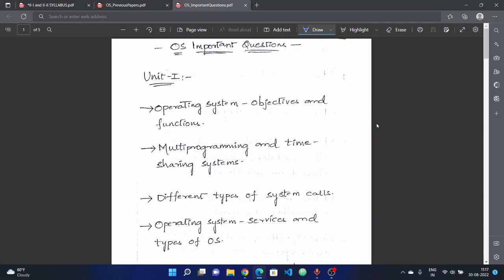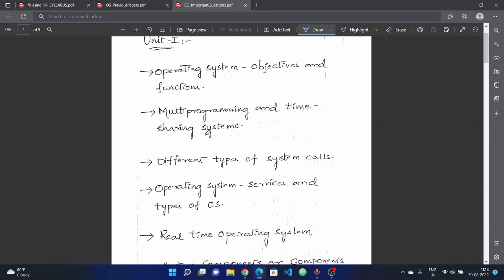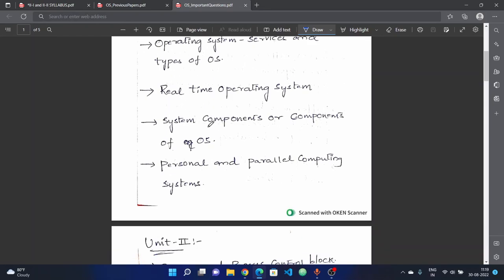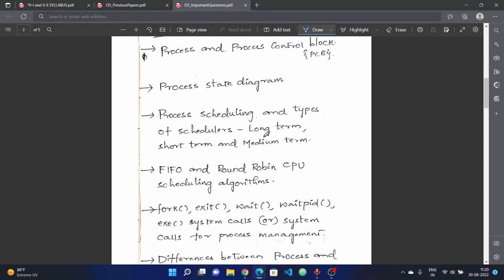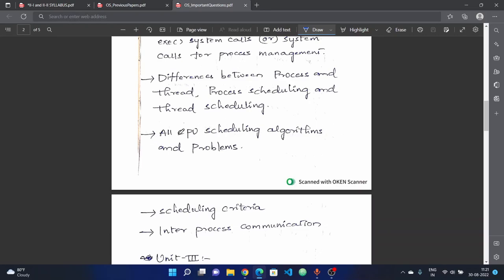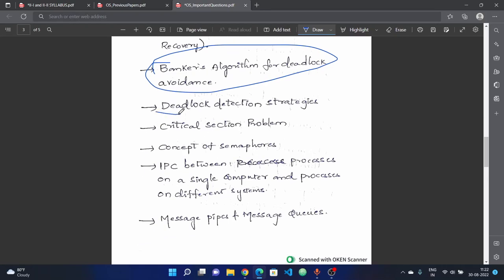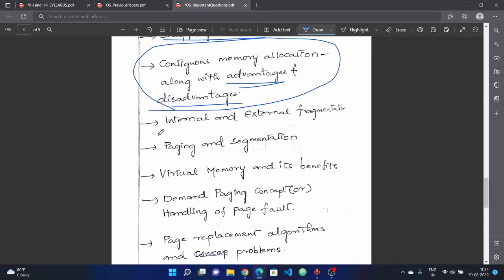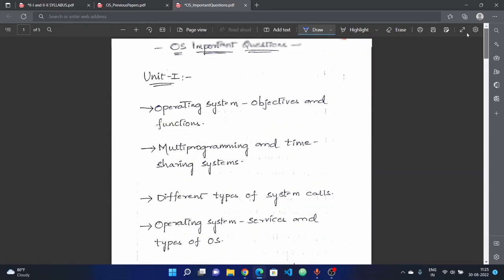Operating Systems Important Questions || JNTUH B.Tech R18 2-2 Sem Exams || RAJ'S TECH IN YT